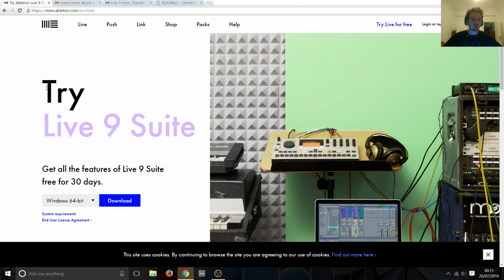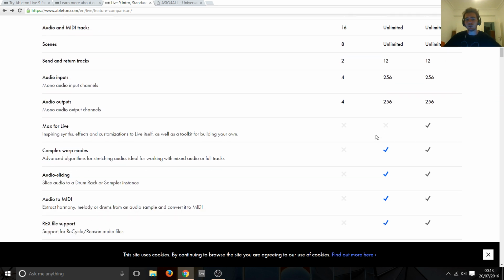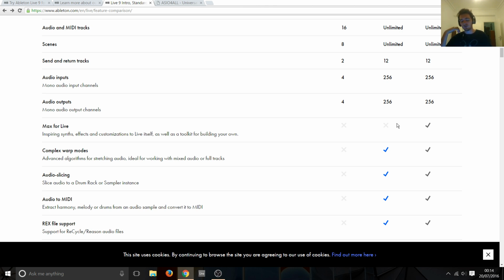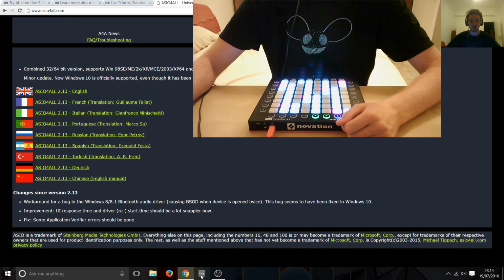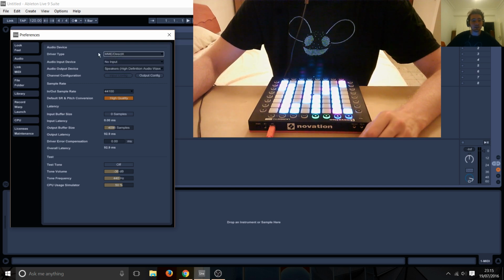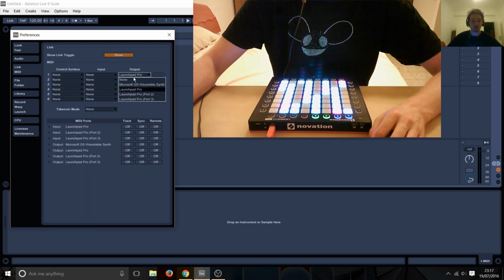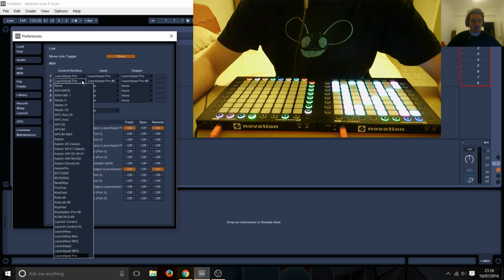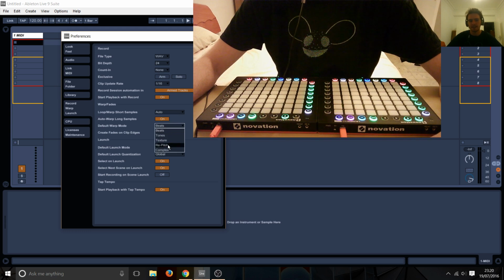Getting Started: Launchpads and 1st Ableton Live Project (Part 1)